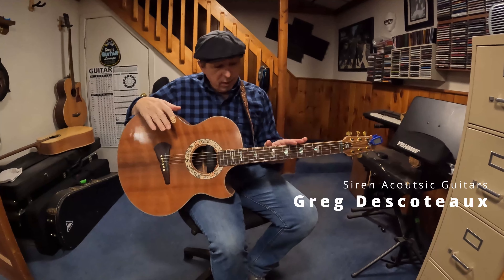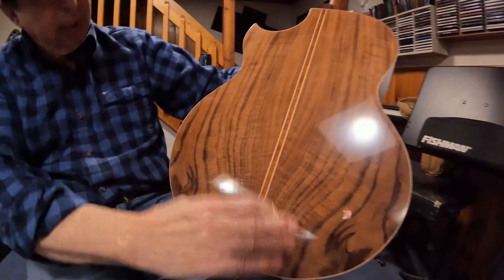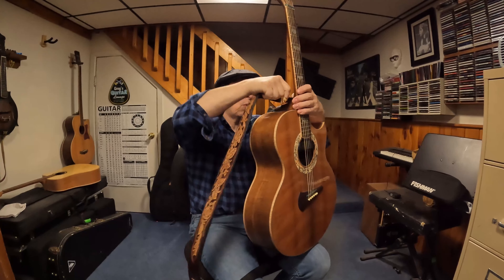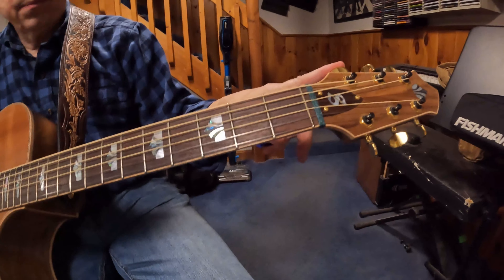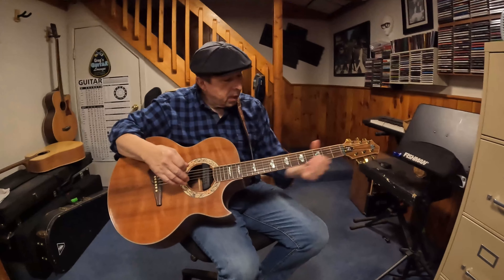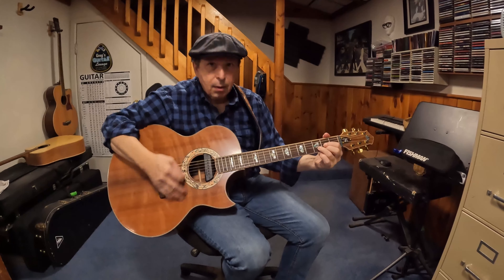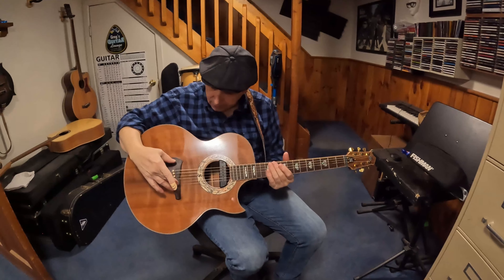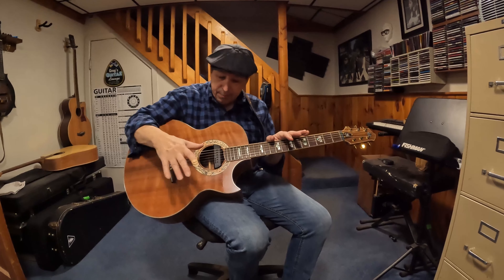Siren Jumbo. Siren Acoustic Guitars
Details and demonstration of the Siren JCA (jumbo-cutaway) guitar.

Currently taking Pre-Orders!
Siren Acoustic Guitars- Londonderry NH

Song: The Craftsman
Written and preformed by: Greg Descoteaux

Siren Acoustics Guitars: A New Name in Modern, High-End Acoustic Craftsmanship

State-of-the-Art Craftsmanship & Premium Build Quality
Siren Acoustics brings together sound quality, artistry, and innovation to create truly unique masterpieces. Each guitar is crafted with the finest tonewoods, ensuring lasting durability and rich sound projection. With its flawless handcrafted design, comfortable neck profile, and precision setup, these guitars are the perfect choice for both performers and collectors.

Exceptional Sound & Tonal Balance
What sets Siren Acoustics guitars apart is their bright, deep, and rich tone — performing beautifully in both studio recordings and live performances. The balanced bass, warm midrange, and sparkling treble make these guitars ideal for any musical style.

Advance Booking & Exclusive Limited Editions
Siren Acoustics offers their guitars in limited quantities through advance booking, ensuring that each instrument is crafted with the utmost care. It’s not just a guitar — it’s an exclusive experience for true music enthusiasts.

Real User Reviews & Feedback
On their official channels, you’ll find demo and review videos where professional musicians praise the tone, build quality, and performance of Siren Acoustics guitars.